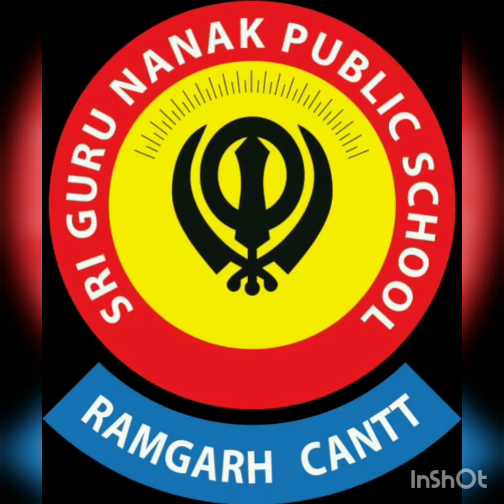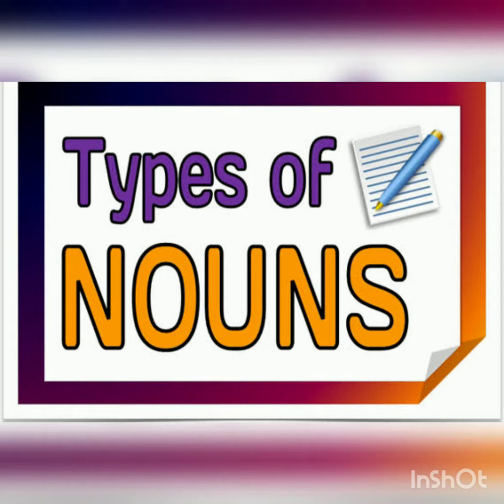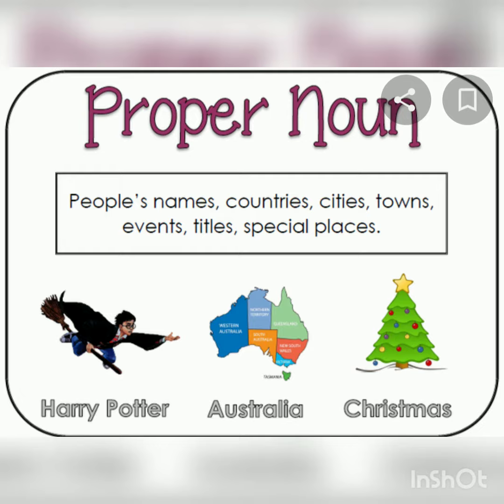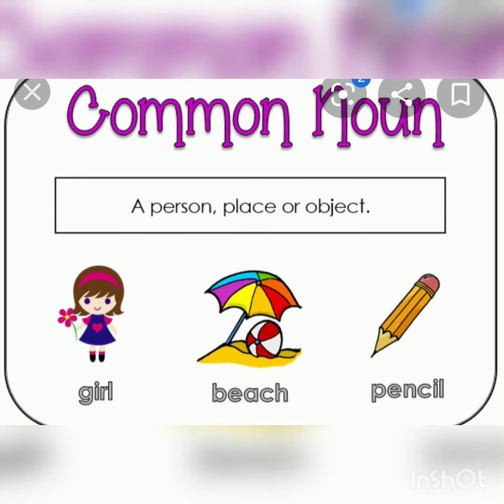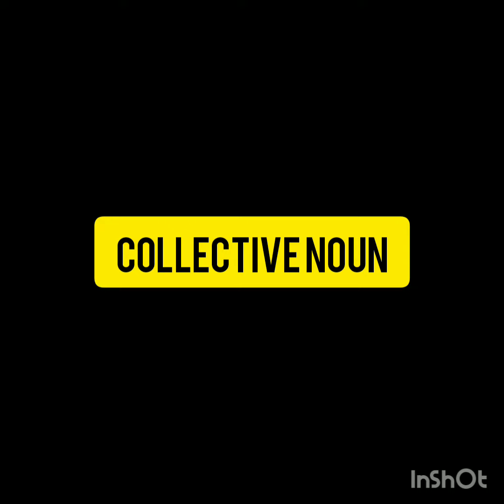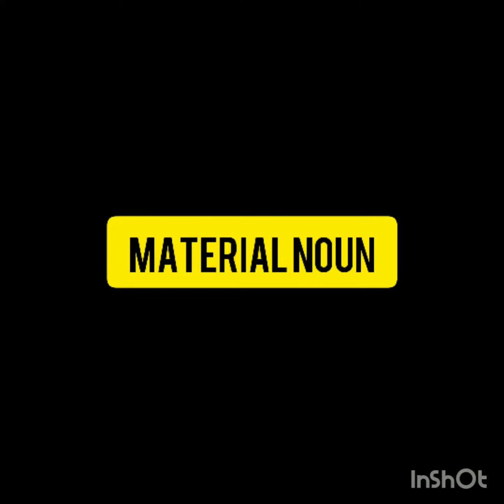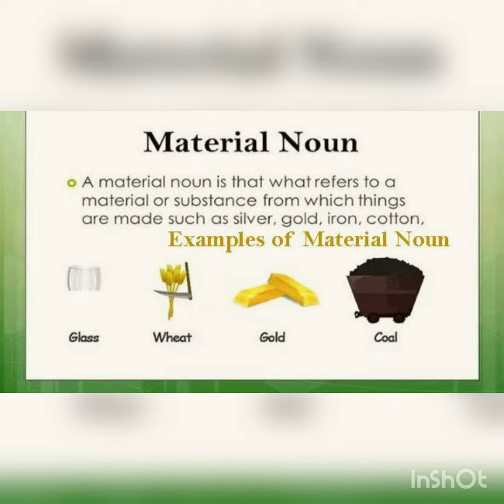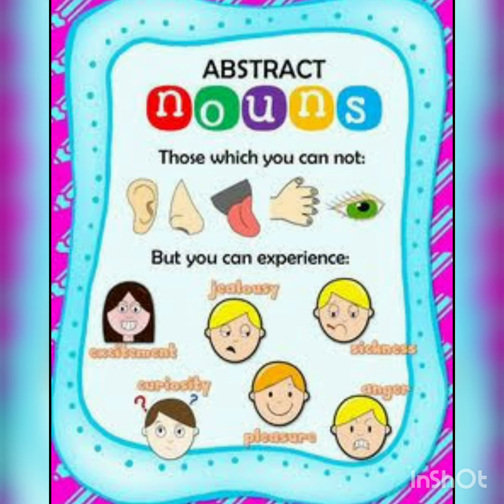CLASS 6 ENGLISH GRAMMAR NOUNS AND ITS TYPE [REVISION]